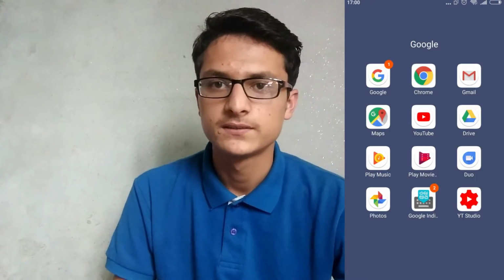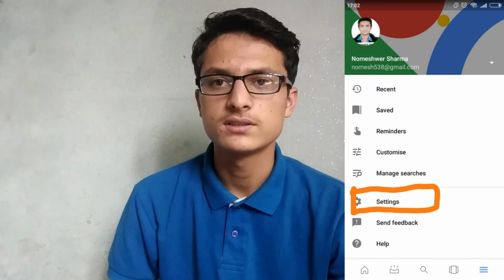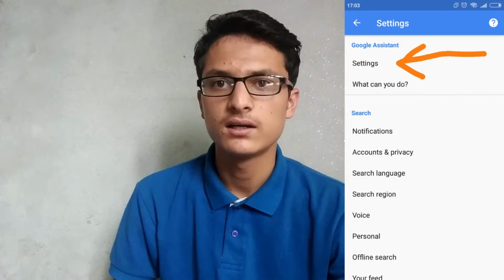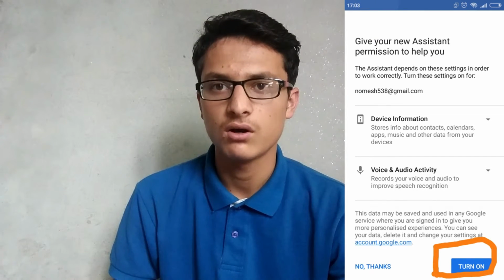Reqirements for Installing Google Assistant // ANDROID # 003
EaGeR Nomeshwer Sharma

10+ views    within 1 days

we provide you the unique feature of android mobile phone. we keep you up to date with new technology.

Please write in the comment section below what type of video do you want.

if there is some mistake then write that on comment,
by which we can improve our video

In this video i have talk about the requirements for installing google assistant in your android phone or tablet.

EaGeR Nomeshwer Sharma